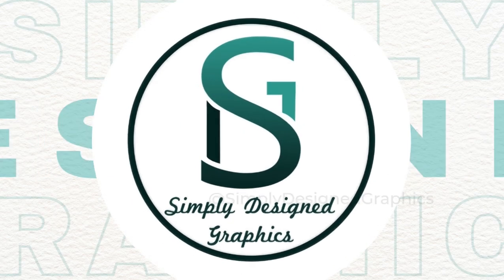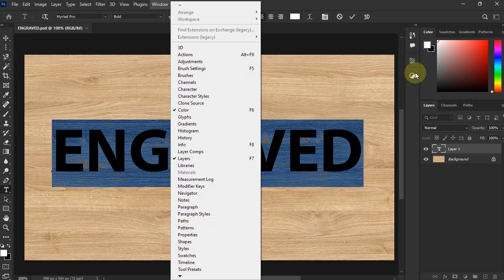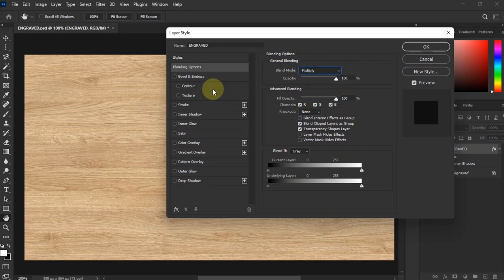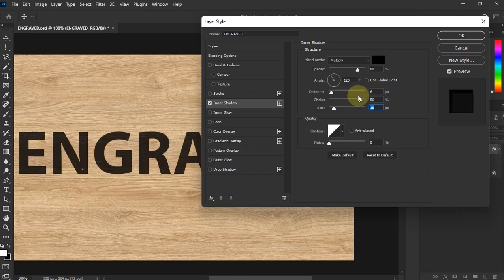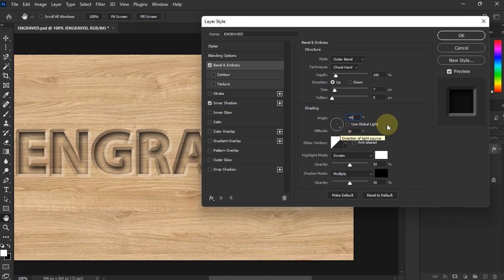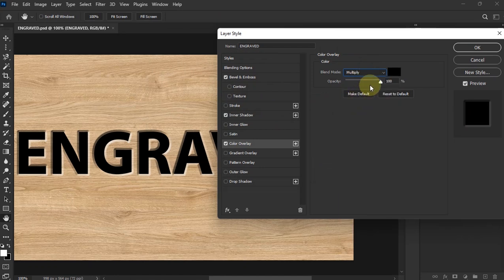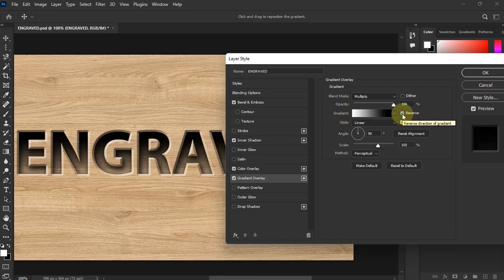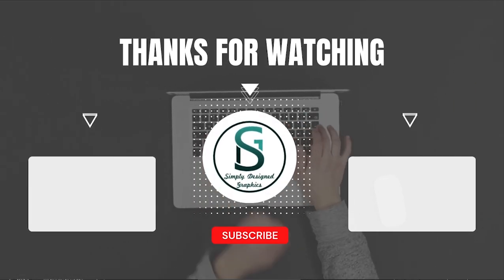How to create Engraved or Carved Text or Logo in Photoshop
Want to give your text a realistic Engraved or Carved look in Photoshop? In this tutorial, I'll walk you through the step-by-step process of using Photoshop's tools and techniques to create stunning indented text effects. Perfect for logos, posters, and adding a tactile feel to your designs!

What you'll learn:
- Creating the base text layer.
- Applying layer styles for depth and shadow.
- Using blending options for a realistic effect.
- Fine-tuning the details for a professional finish.

Whether you're a seasoned graphic designer or just starting out with Photoshop, this tutorial will provide you with the skills to add this impressive effect to your toolkit.